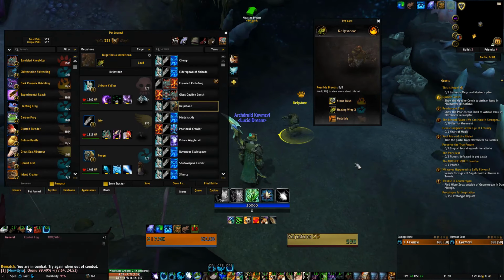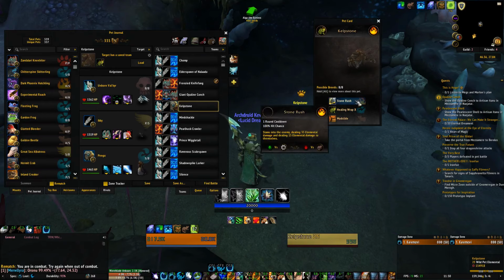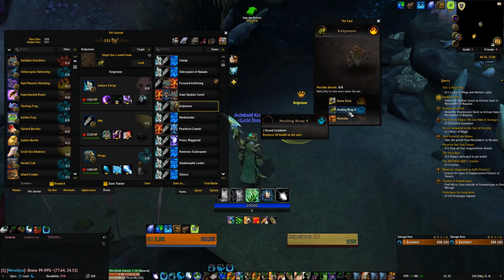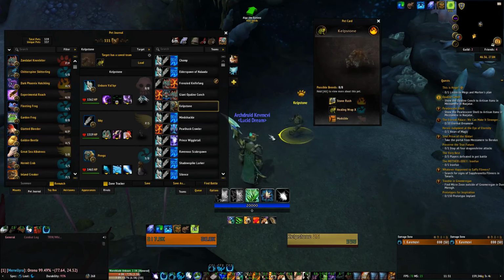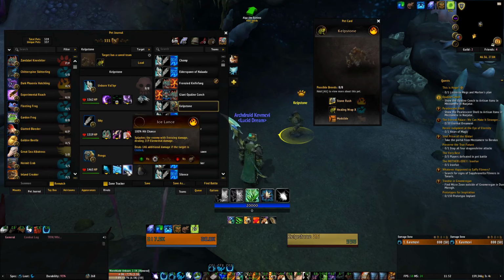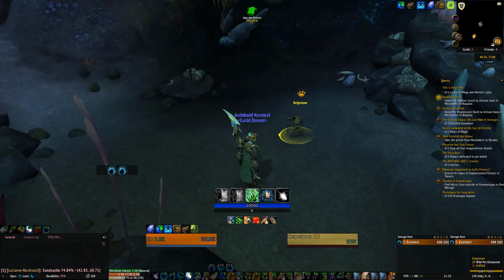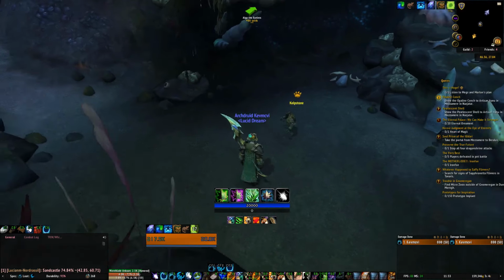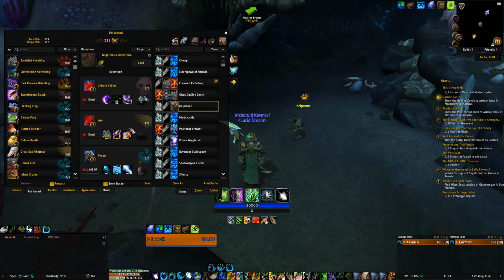Kelpstone - Pet Battle Strategy Guide WoW BFA 8.2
How to beat Kelpstone in Nazjatar for the Nautical Nuisances of Nazjatar achievement.

Rematch string: Kelpstone:4N96:122316M:11181FS:221B66:

Team:

Unborn Val'kyr - B/B
Ikky - P/S
Pengu - S/B